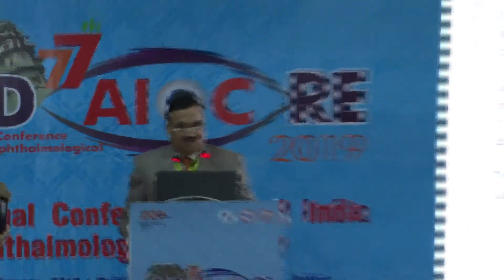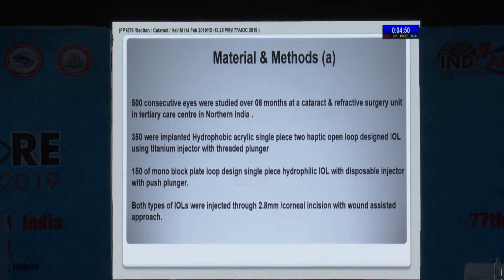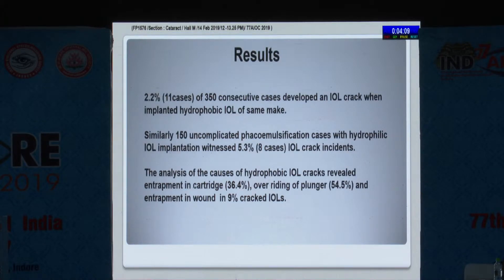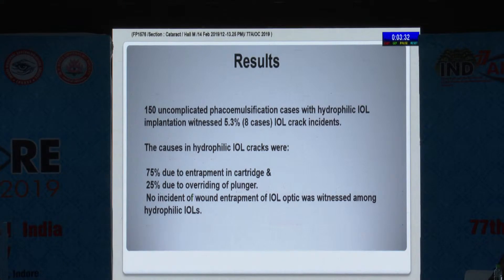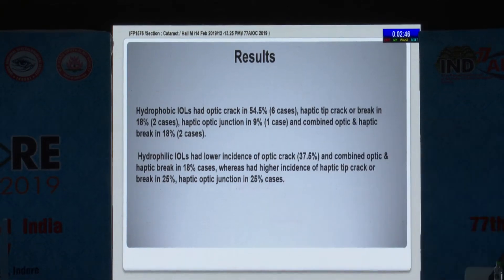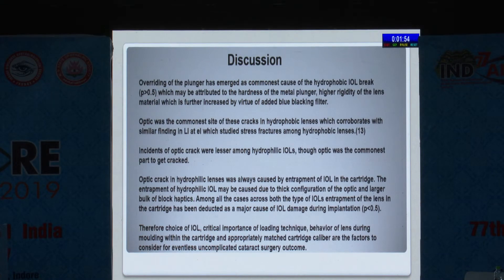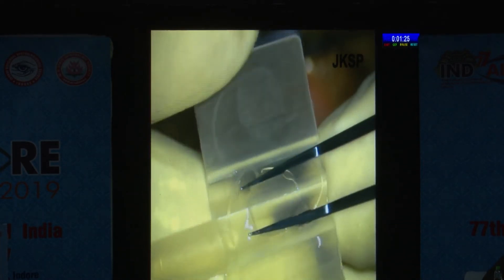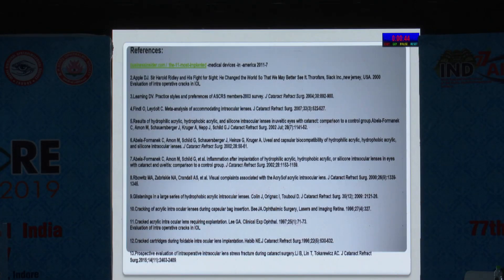AIOC2019 FP 1576 Cataract III Evaluation of IOL cracks during foldable intraocular lens insertion